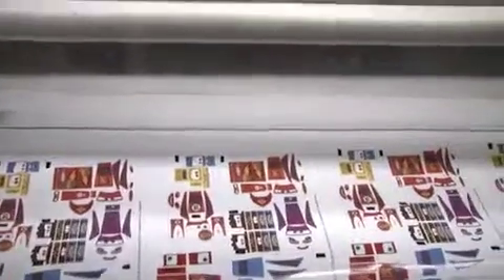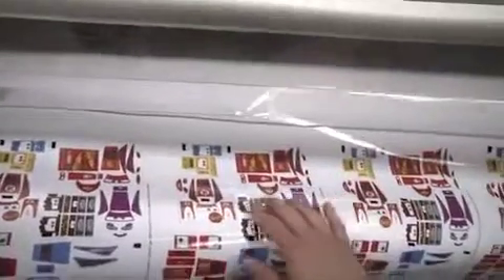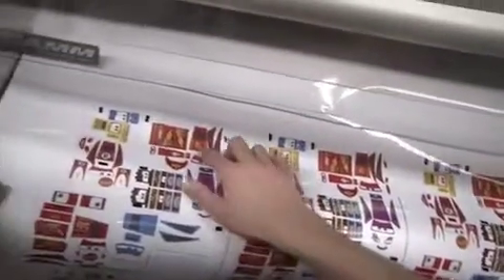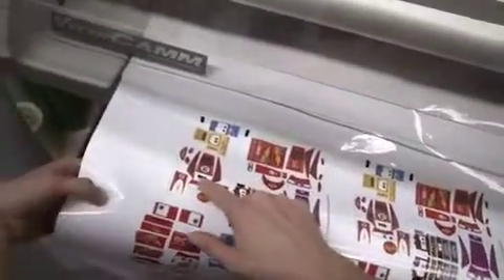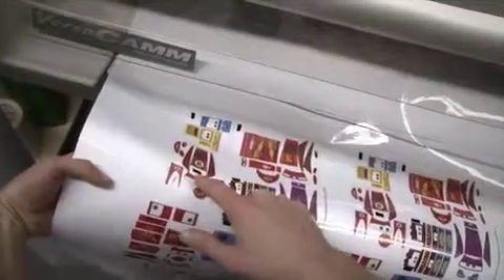LEGO Cars 2- Video 4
The fourth of a series of LEGO Cars designer videos talking about the design process, where LEGO designer Martin pretends to secretly relay the secret design process to his "best friend". This fourth video shows how decals are designed digitally, printed, and tested by the designers.